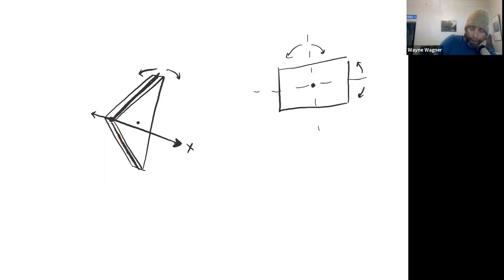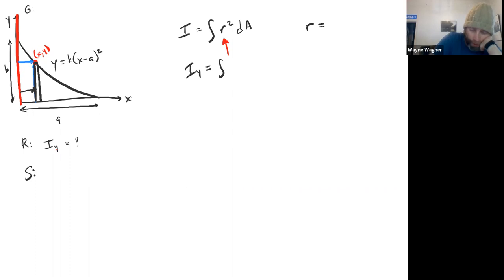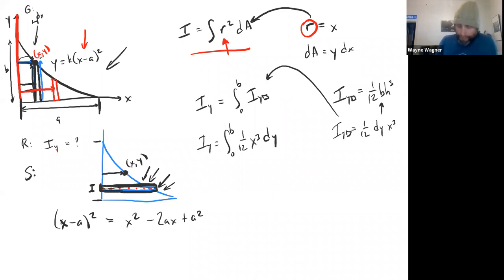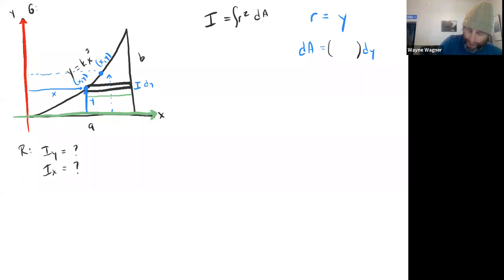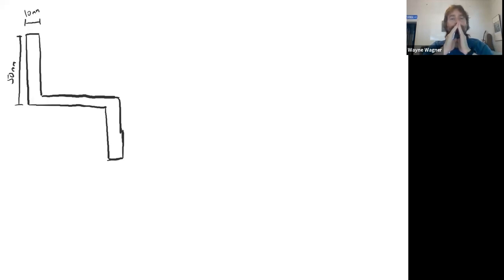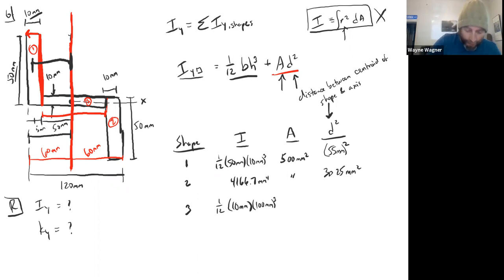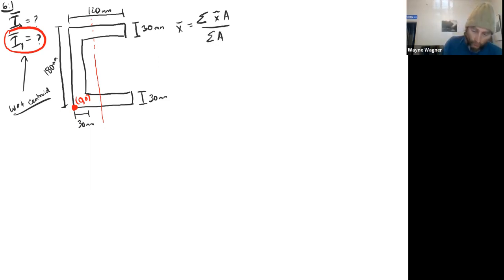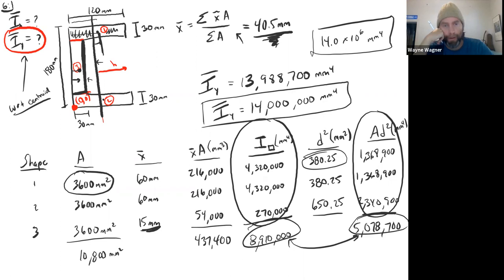2021-04-19 Moment of Inertia 1